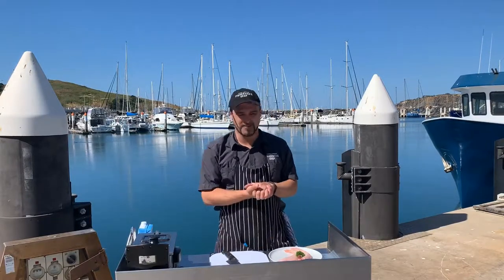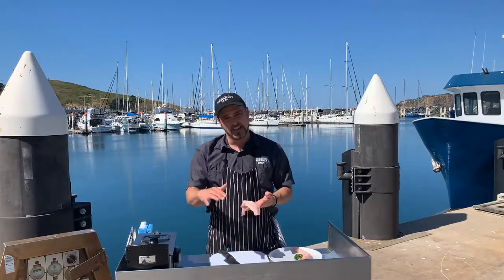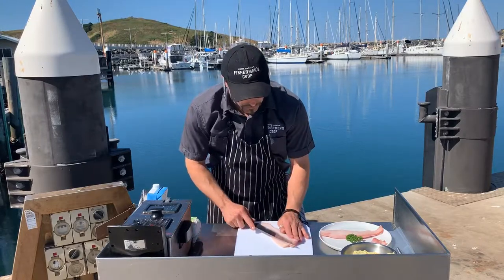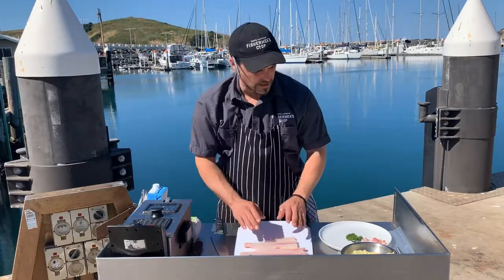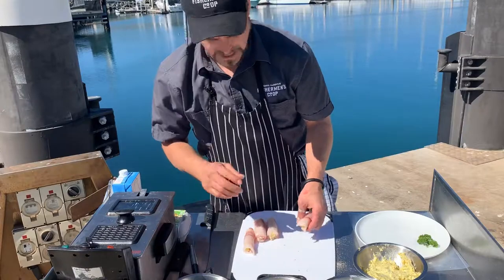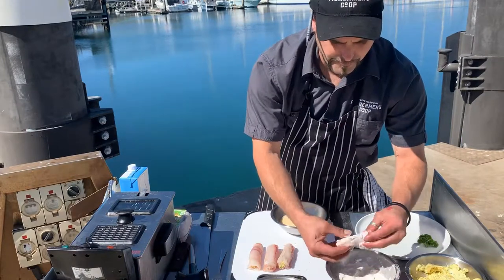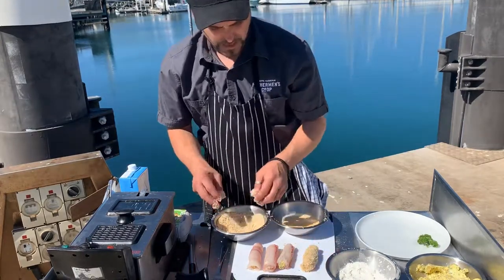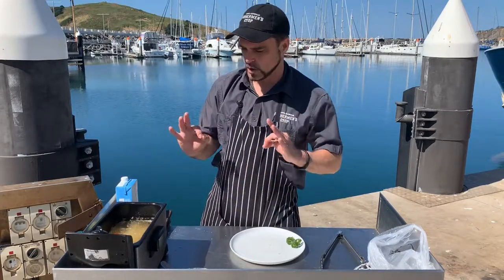Eastern Shovelnose Ray (Flake), Garlic, Herb Butter Kiev - Cooking Demonstration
Tune in each week for new cooking demonstrations with Chef Cookie using Coffs Harbour seafood (and other local Australian product). We have a live cooking demo in the retail shop at 11am each Saturday at the Coffs Harbour Fishermen’s Co-op.